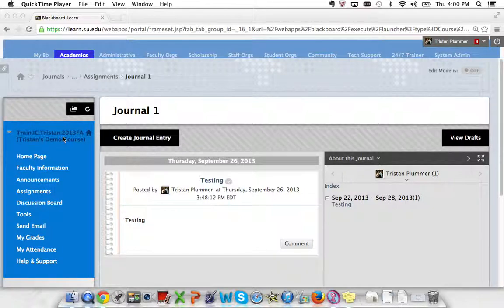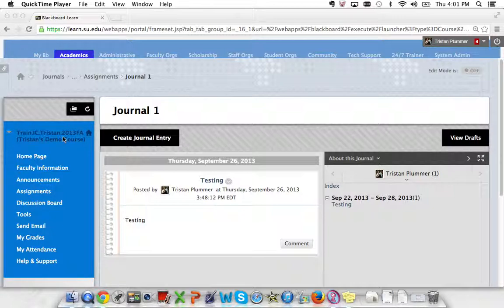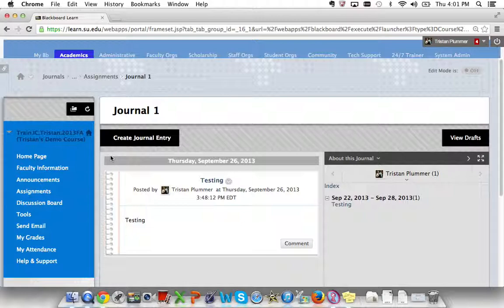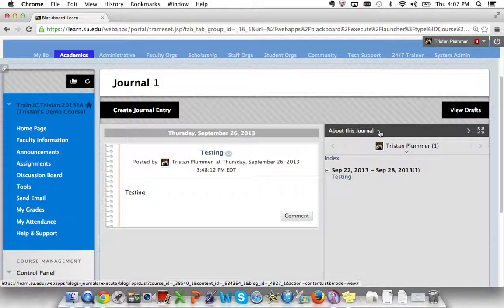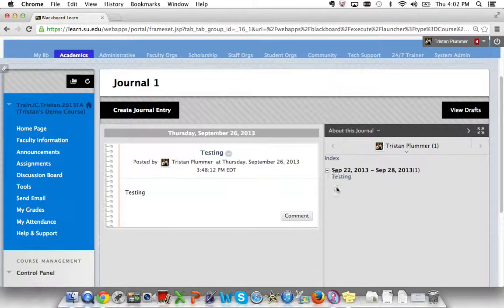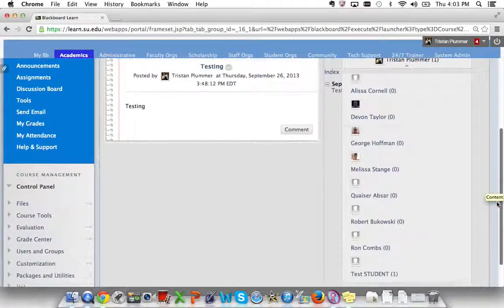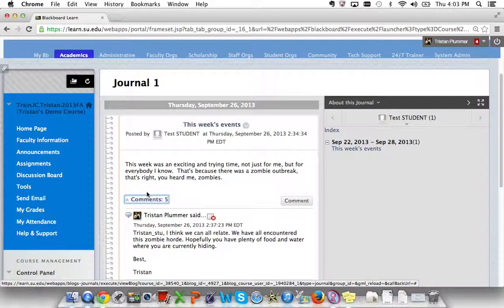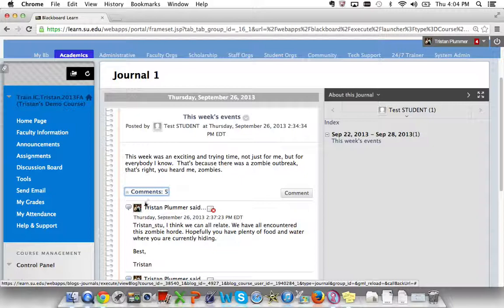Blackboard Journals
A short tutorial about using Blackboard Journals